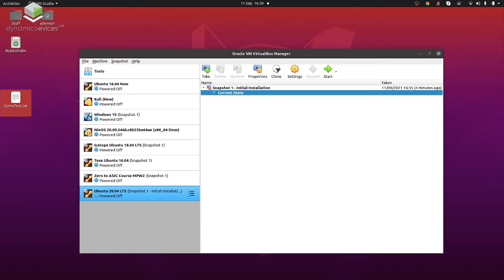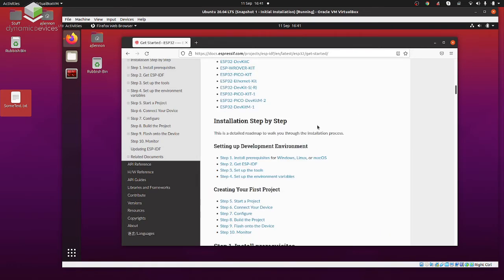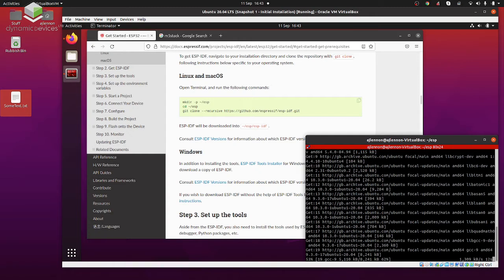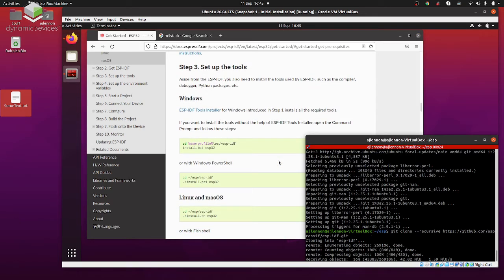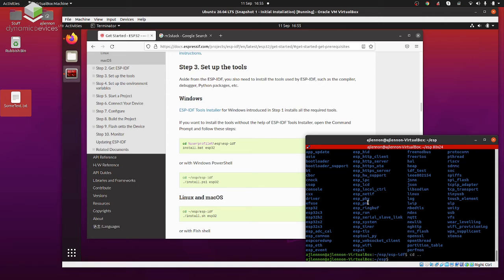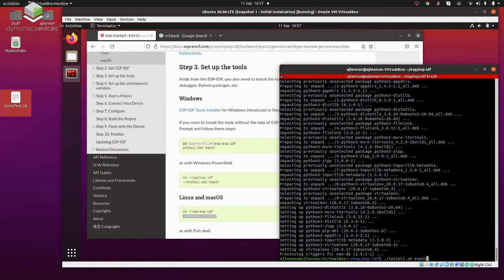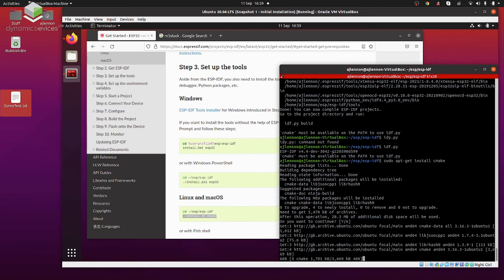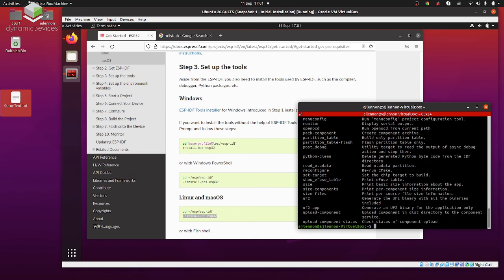IoT Training #2 - Installing Espressif's ESP-IDF framework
This IoT video follows on from part one which shows you how to create an Ubuntu Linux virtual machine to use to develop embedded software.

You don't have to go through part 1 and instead you can just install everything to your host Linux system if you wish, but if you prefer to be doing everything as in these tutorials then it's best to work through part 1 first.

NB. Part two deals with the ESP-IDF which isn't needed to install the Arduino IDE
Here we show you how to install Espressif's development toolchain called ESP-IDF which will allow us to build embedded applications to run on the ESP32 chip!